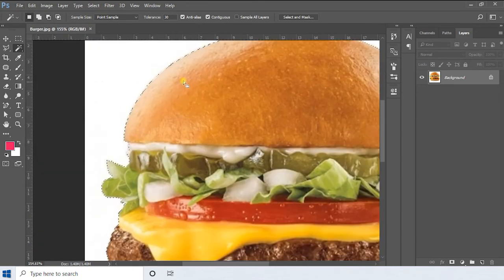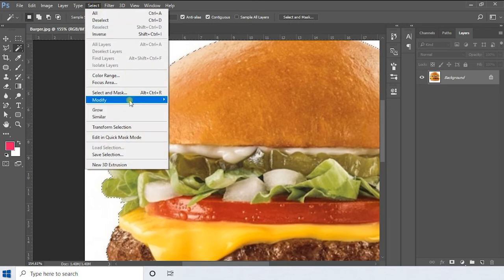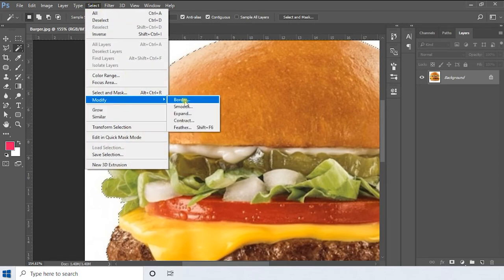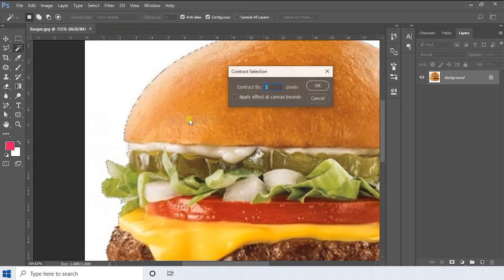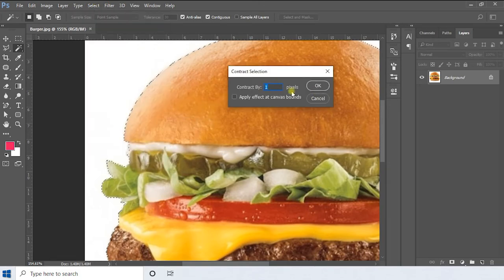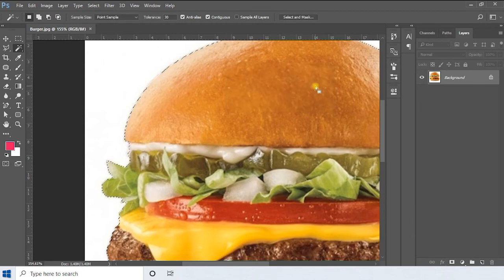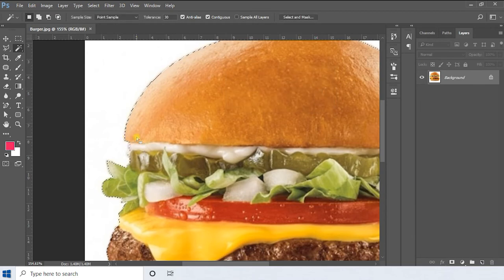Magic Wand Tool in Photoshop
Here is a demonstration of how you can use the magic wand tool in Photoshop for quick selection and Removal